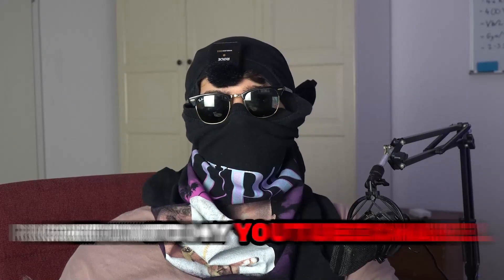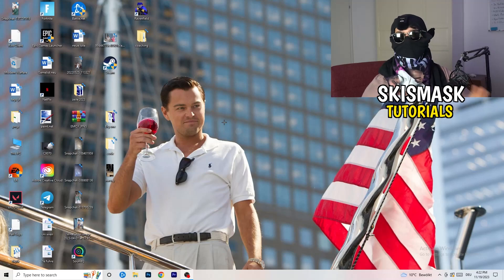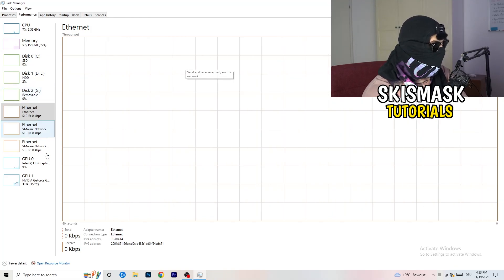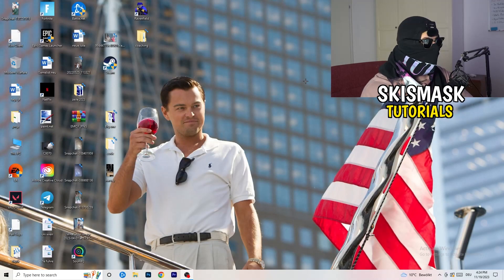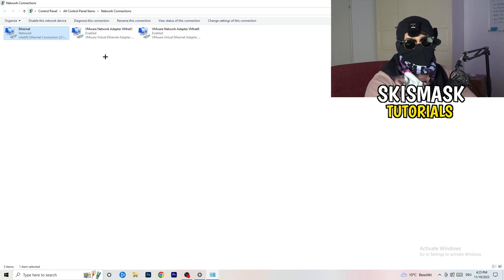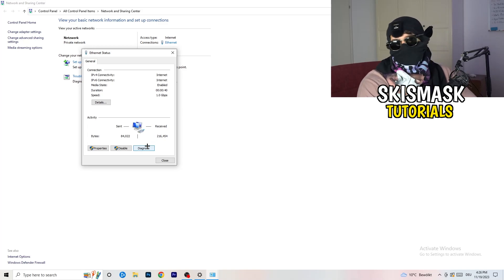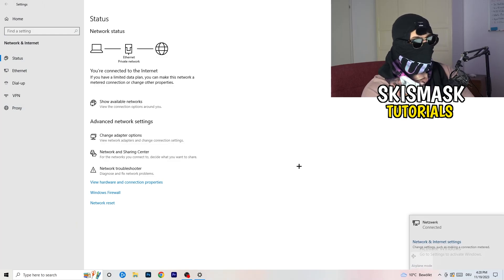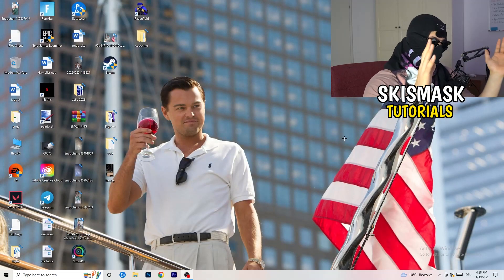How To Fix Network Issues & Ping in Deep Rock Galactic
Get lower ping Beat Saber,
Get lower ping on Beat Saber,
Deep Rock Galactic server offline,
Get lower ping in Beat Saber,
Lower ping,
How to improve ping in Beat Saber,
Deep Rock Galactic how to get lower ping,
Low ping Beat Saber,
Deep Rock Galactic connection lost,
Deep Rock Galactic connection problem,
Deep Rock Galactic connection issues,
Deep Rock Galactic connection error,
Deep Rock Galactic connection issues pc,
Deep Rock Galactic network connection lost fix pc,
How to fix Deep Rock Galactic network connection lost,
Fix Deep Rock Galactic connection issues,